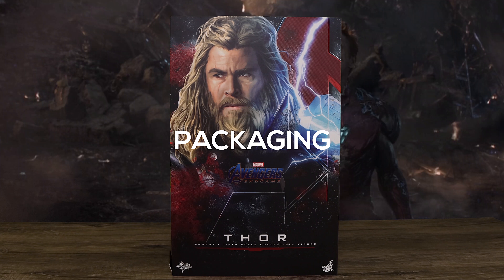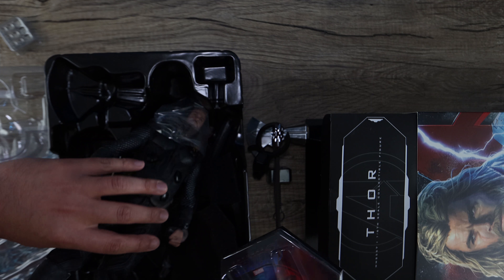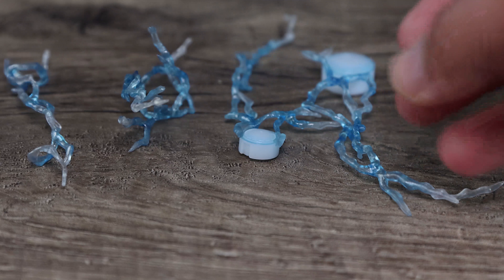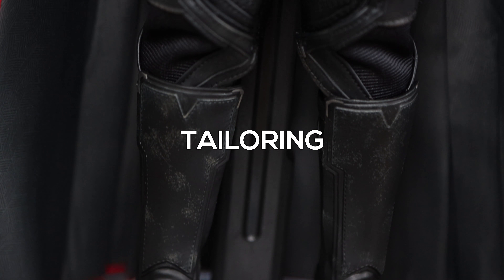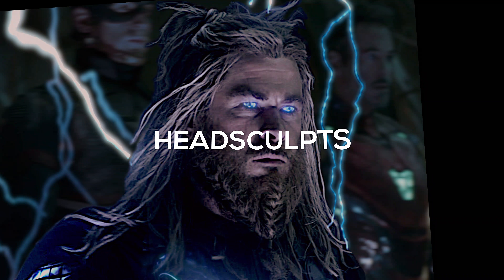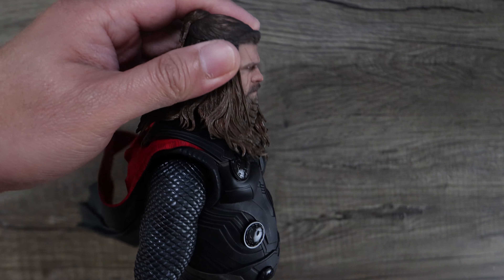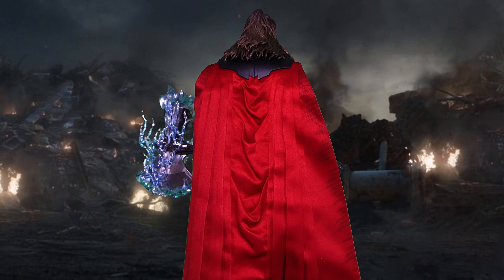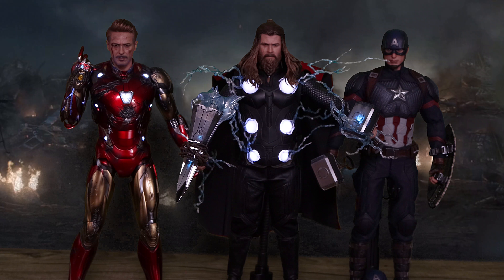Hot Toys Thor Avengers EndGame review